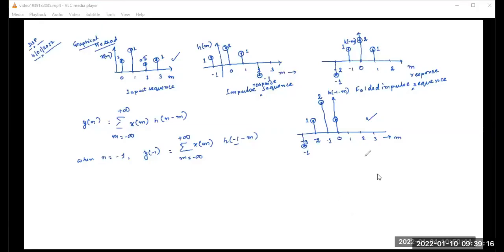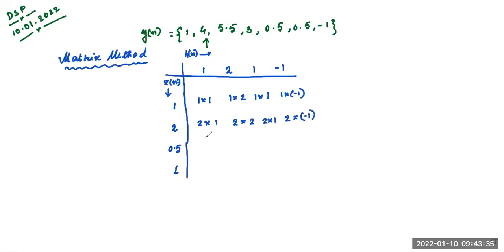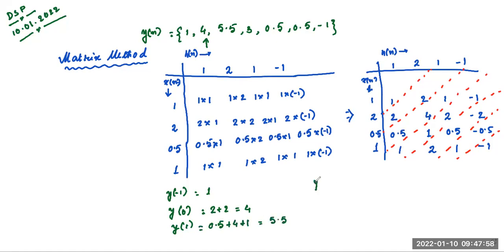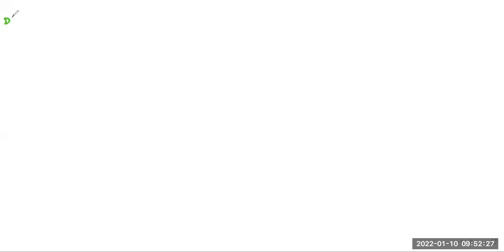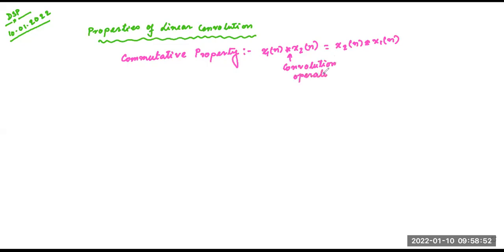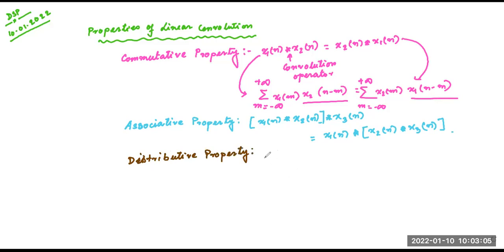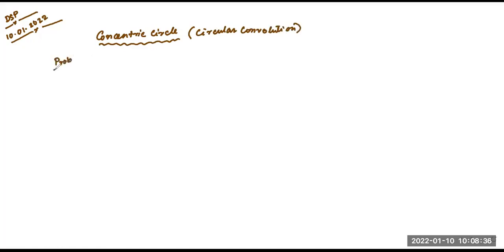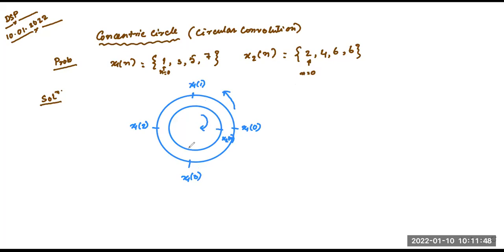DSP_EOL713_KKM_10.01.2022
Linear Convolution_Lecture_02